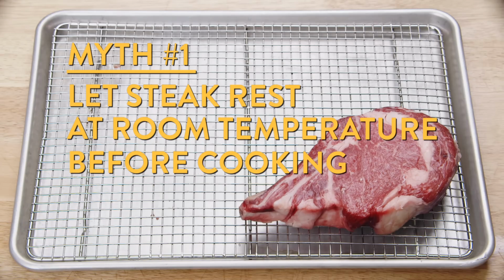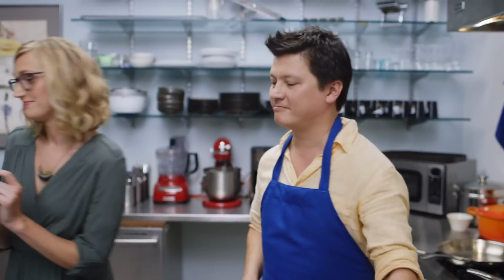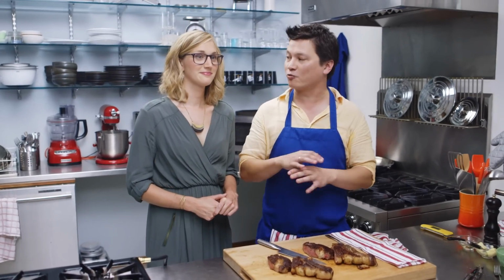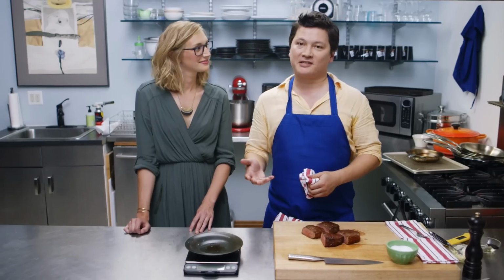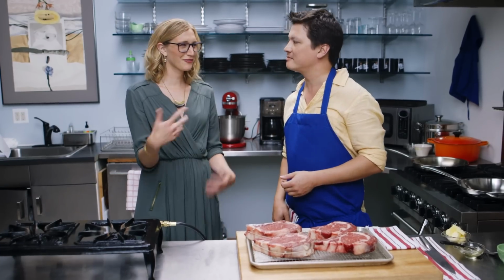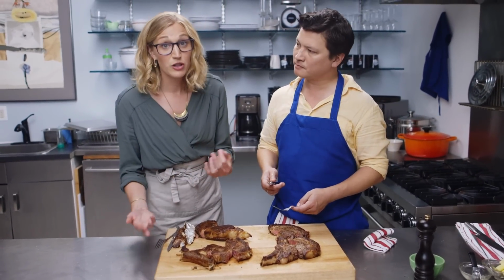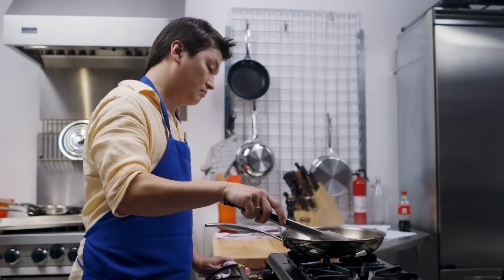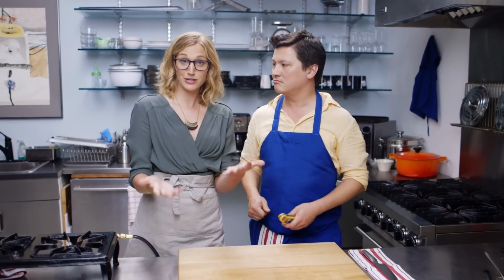The Food Lab: Steak Lies | Serious Eats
**READ ME**

A few years back, we raised some money and spent some time asking ourselves, "What would a Food Lab television show look like?" Like the column, the show would strive to communicate complex scientific concepts, and more importantly, show how understanding those concepts can improve your cooking.

We pulled together a production team, and enlisted the help of former Serious Eats intern Katie Quinn to up the on-camera charisma factor, we wrote some scripts, and we shot and edited the episodes.

Then...pretty much nobody saw them. This was our own fault—due to a partnership we made to get the series funded, we were unfortunately required to distribute them behind a paywall. That contract has since ended, and we're in the clear to do with them as we please. So here we are, releasing them to you one-by-one, for free.

In this episode of the Food Lab video series, based on one of Kenji's most popular articles ever, we'll run a series of experiments to determine some truths about steak.

We'll test resting steaks at room temperature (a technique that is, as it turns out, like the inside of a Tauntaun: lukewarm). We'll poke holes in the idea that searing locks in juice. You'll flip when you see how many times you should turn your steak while cooking (hint: not just once). What really is the best way to cook a steak? And will Kenji's cholesterol ever return to normal levels again?

Serious Eats is a leading resource for all things food and drink: meticulously tested recipes that really work; in-depth, science-based explanations of cooking techniques; detailed reviews of cooking equipment; and guides to ingredients, dishes, and cuisines. We bring a democratic yet scientific approach to cooking the best dishes, busting food myths, and delivering strong opinions on what you should eat next, where, when, and why.